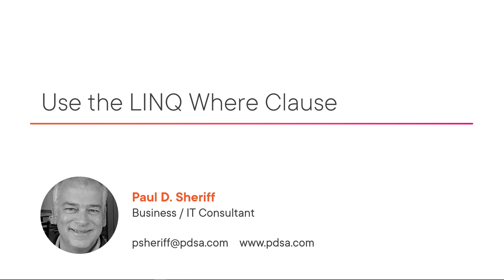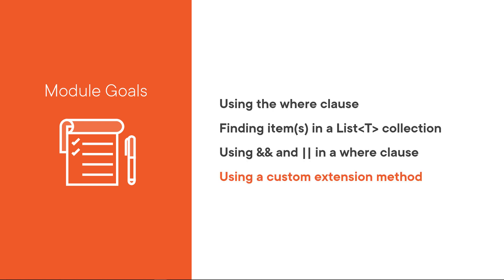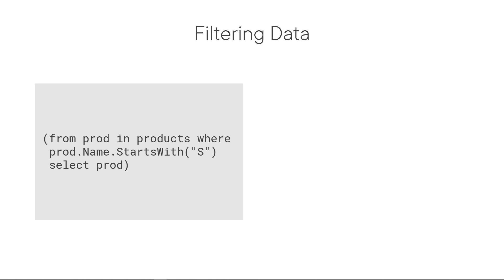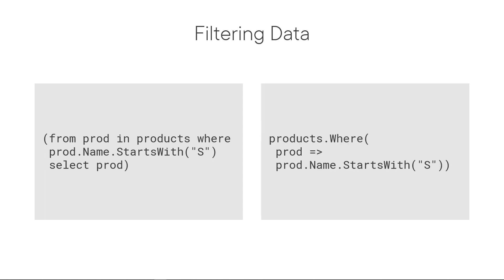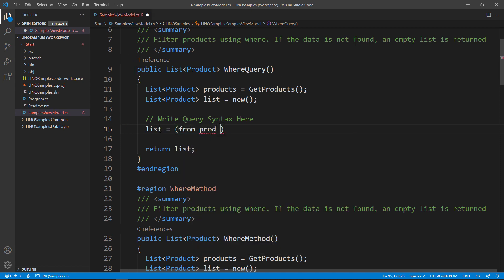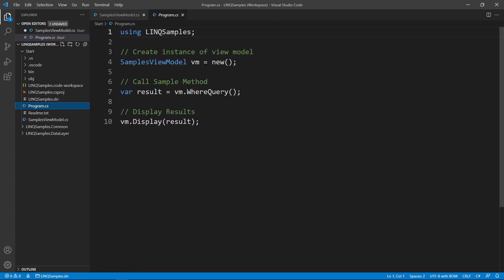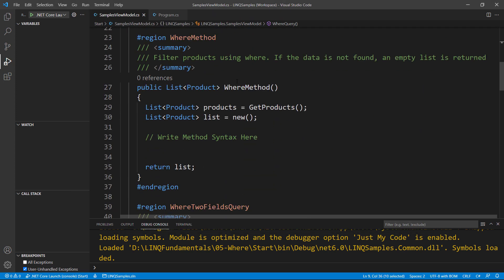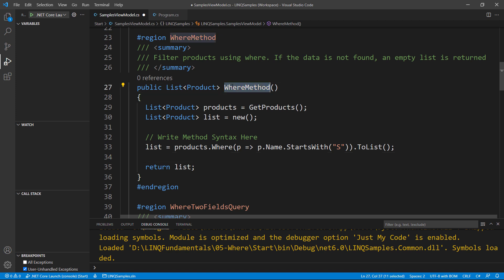LINQ: Using the LINQ Where Operator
This video is an excerpt from my course "LINQ Fundamentals in C# 10" on Pluralsight.com.

LINQ can filter and extract data from collections efficiently. In this course, LINQ Fundamentals in C# 10, you'l learn to apply LINQ queries to sets of data to extract meaningful information in an efficient manner. First, you'l explore how to create LINQ queries, where to learn more about LINQ, and how to select and order data from sets of data. Next, you'l discover how to filter data, get distinct values, and identify the kind of data contained within collections. Finally, you'l learn how to work with multiple sets of data, group data into sets, and aggregate data to produce statistics for solving business problems. When you’re finished with this course, you'l have the skills and knowledge of LINQ needed to apply queries in your everyday applications to produce data efficiently.